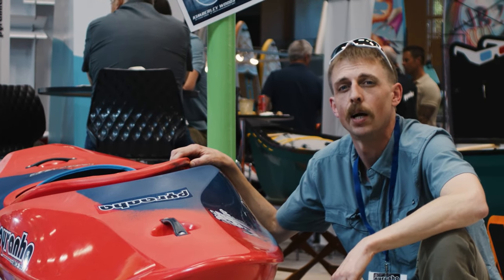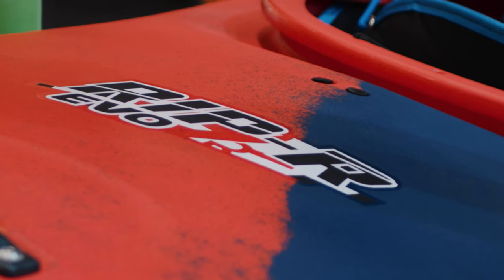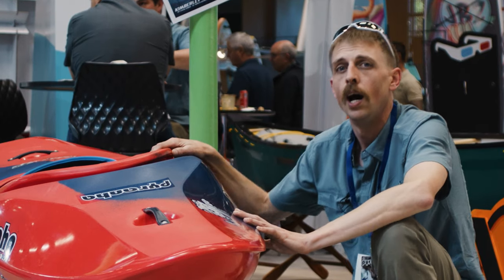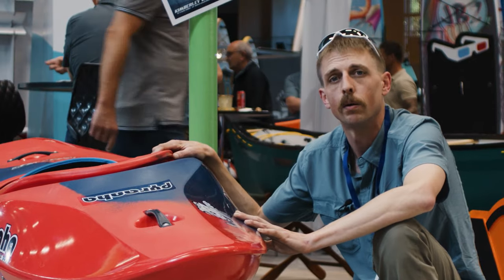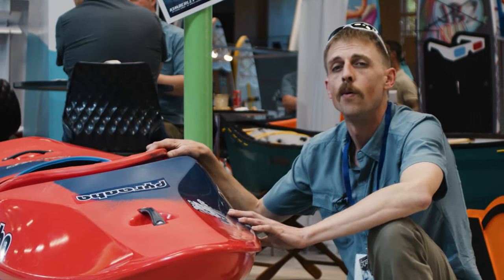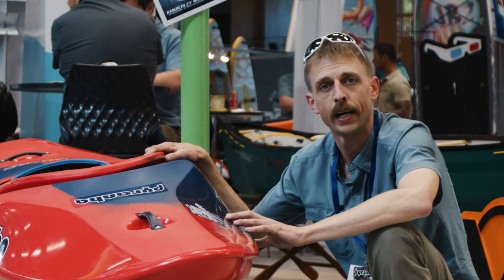Pyranha | Rip R EVO 2F | WW/Kayak Cross | P2S2023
Andy Butler from Pyranha presents the new Rip R EVO 2F. Made for Kayak Cross and just winning gold at the Worlds with paddler Joe Clarke and Kimberly Woods! Only at the Paddle Sports Show 2023 in Strasbourg, France.